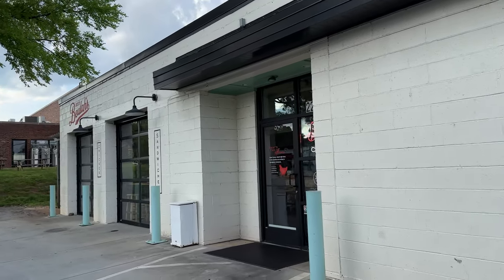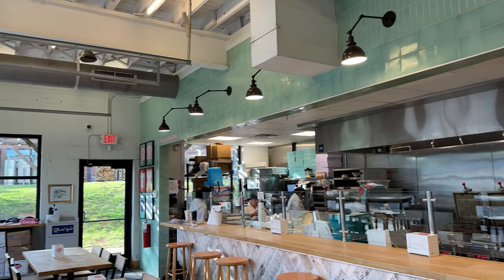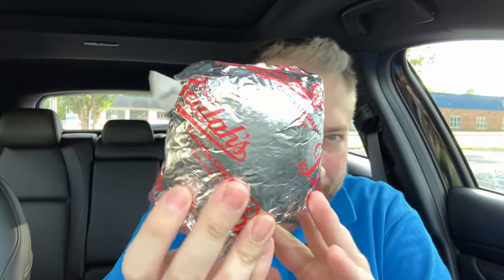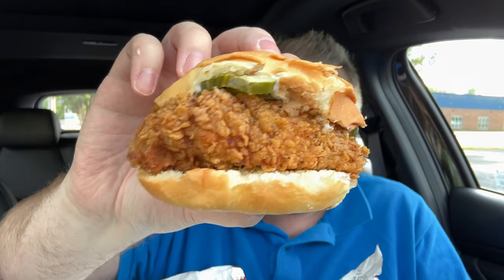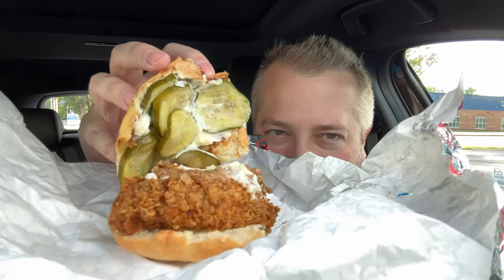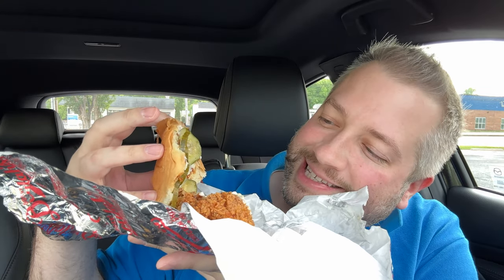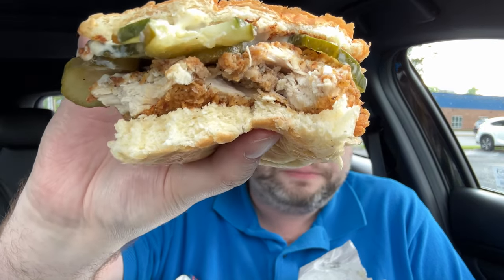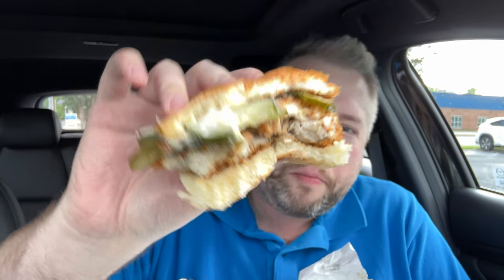Bossy Beulah's Chicken Shack - Charlotte, NC - The Beaut Chicken Sandwich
Today we're stopping at popular local chicken shop Bossy Beulah's to try their classic "The Beaut" chicken sandwich. Worth the whopping $9 price tag? Let's dig in.